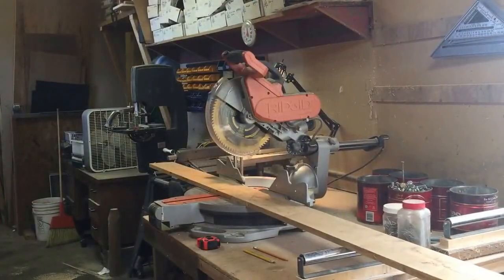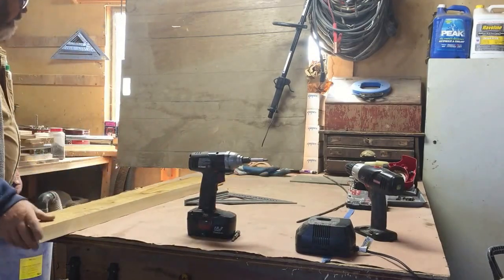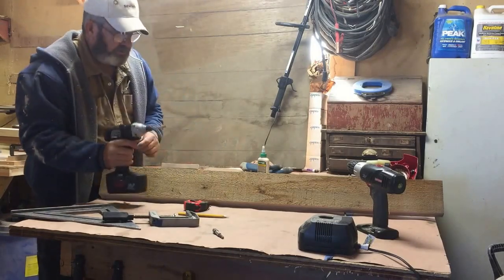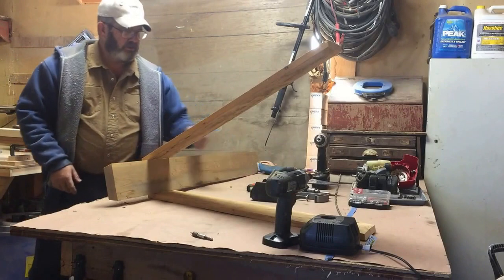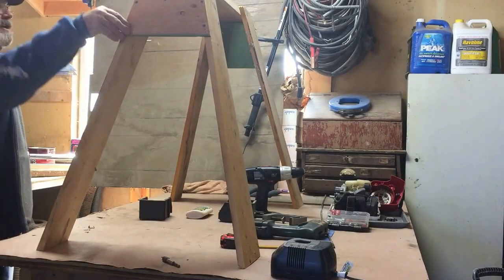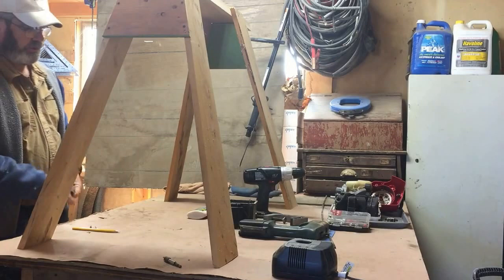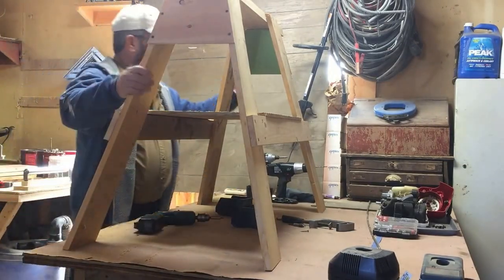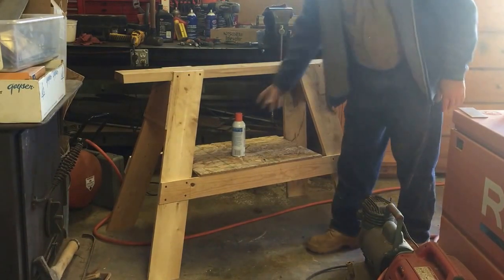How I build a sawhorse